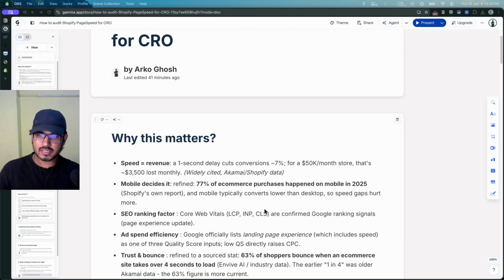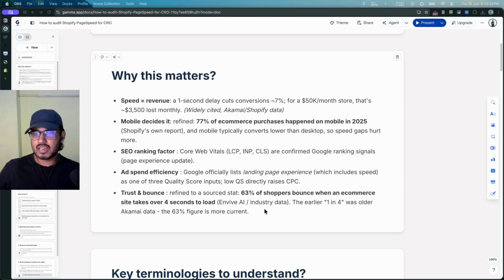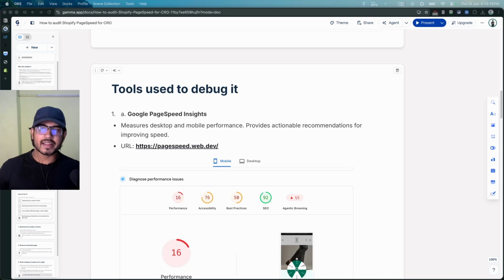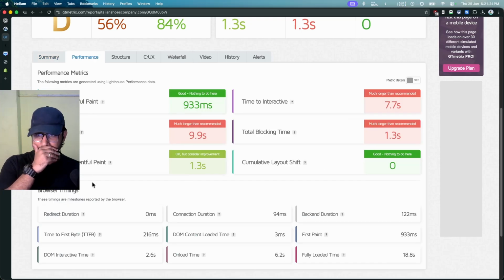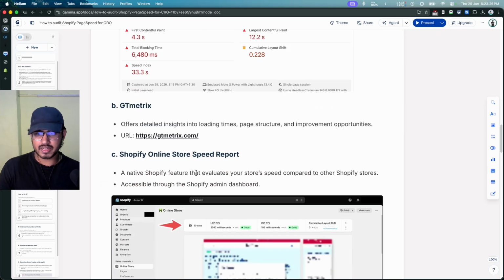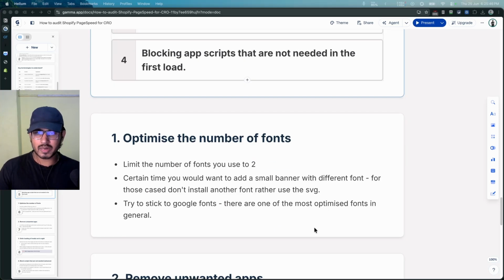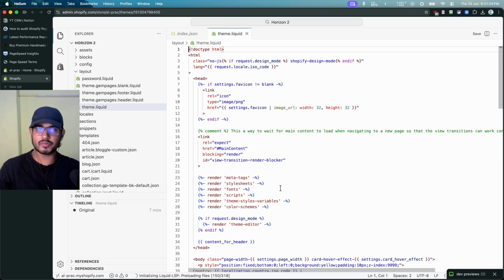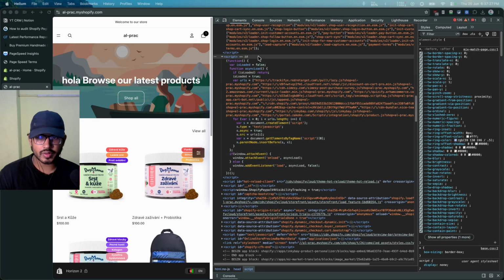How to Audit Your Shopify Store Speed (and Fix It in 4 Steps)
Slow Shopify store? A 1-second delay can cut conversions by ~7%, and 63% of shoppers bounce when a site takes more than 4 seconds to load. In this video I show you exactly how to audit your Shopify store speed and the only 4 fixes that move the needle, pulled from optimizing 20+ stores.

Want us to do it for you? Book a free store speed audit, no commitment, we analyze your store first:

What you'll learn:
- Why page speed directly hits conversions, mobile sales, SEO/AI citations, and ad costs
- The Core Web Vitals that actually matter (LCP, INP, CLS) and the ones you can ignore
- The 5 tools to audit speed (PageSpeed Insights, GTmetrix, Shopify report, Pingdom, Lighthouse)
- The 4 real reasons 90% of Shopify stores are slow, and how to fix each one

CHAPTERS
00:00 What this video covers
00:14 Why Shopify page speed costs you sales
02:30 Core Web Vitals terms explained (LCP, INP, CLS, TTFB, FCP, TBT)
04:16 The 5 tools to audit your store speed
04:51 PageSpeed Insights walkthrough
05:51 GTmetrix and the waterfall view
07:11 Shopify Online Store speed report
08:28 Pingdom and Lighthouse
08:42 The 4 real reasons Shopify stores are slow
10:33 Fix 1: Cut your fonts down to two
11:06 Fix 2: Remove unused apps and residual code
12:57 Fix 3: Compress and lazy-load images and video
14:21 Fix 4: Block scripts you don't need on first load
15:08 Recap and free store audit

If this helped, drop a comment and let me know which fix you're trying first.